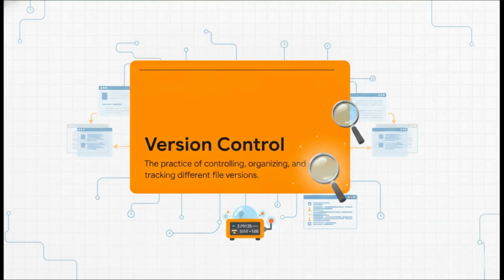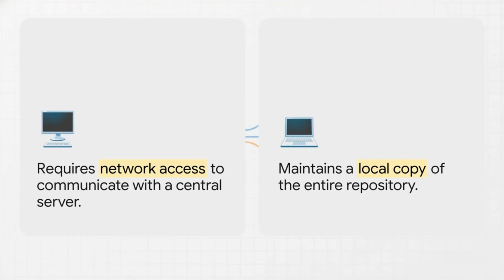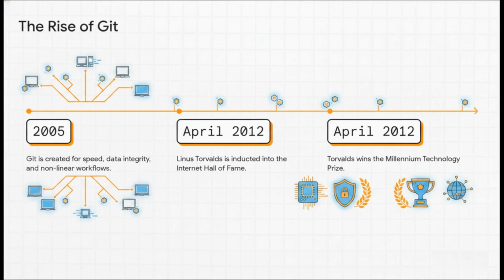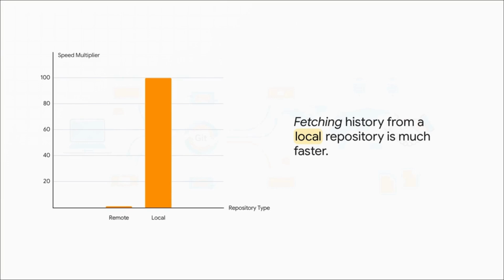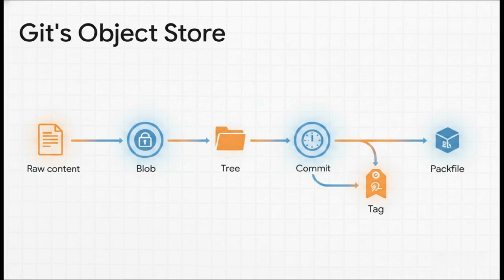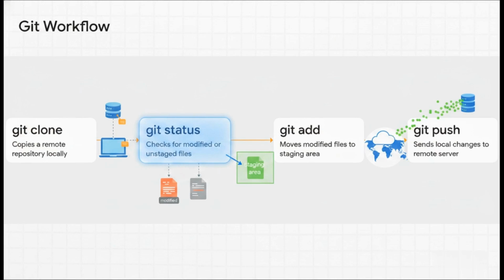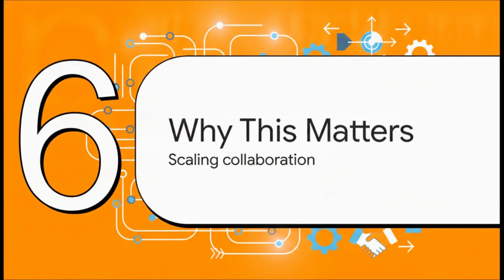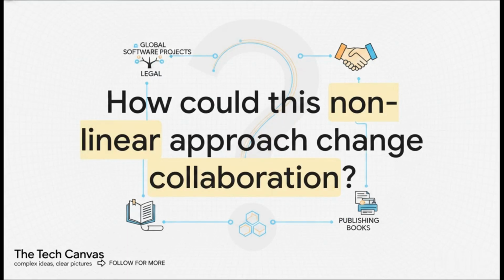Git Explained — The Undo Button Every Developer Wishes They Had Sooner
Ever had a folder full of files named "final," "final_v2," and "final_ACTUALLY_final"? Developers used to face this exact chaos with code — until Git solved it properly. If you've ever wondered what Git actually does, how branches work, or why every developer job assumes you know it, this video breaks it all down from zero.

What you'll learn:
0:23 – The "final_v2" folder chaos everyone has lived through
0:51 – What version control actually means
1:38 – Repositories, commits, and branches explained simply
4:05 – Walking through a real feature-branch workflow
5:07 – What a merge conflict actually is
5:52 – Git vs GitHub — the difference nobody explains clearly
6:36 – How real software teams use this every day
6:58 – Common myths about Git, debunked
7:21 – Why this is one of the most universal skills in tech

Sources used in this video:
- Wikipedia — Git
- GeeksforGeeks — Git Tutorial
- Wikipedia — Version control
- GeeksforGeeks — Basic Git Commands with Examples
- GeeksforGeeks — Introduction to Git Branch
- Wikipedia — Linus Torvalds
- Git SCM — Basic Branching and Merging
- GeeksforGeeks — Branching Strategies in Git

This one steps outside our usual algorithms series to cover a core software engineering skill — we'll keep mixing algorithms, software engineering, programming concepts, career topics, and tech history from here on.

The Tech Canvas — Complex ideas. Clear pictures.